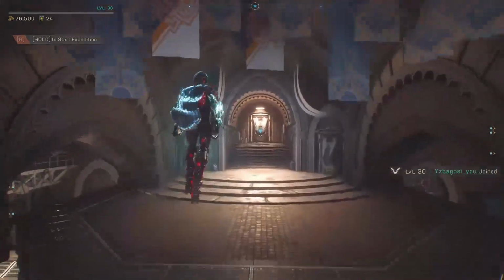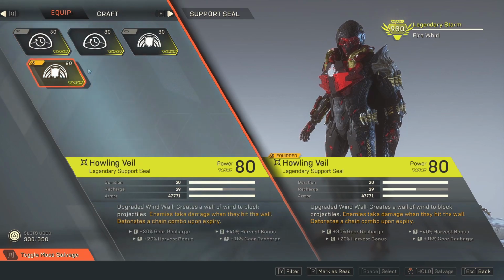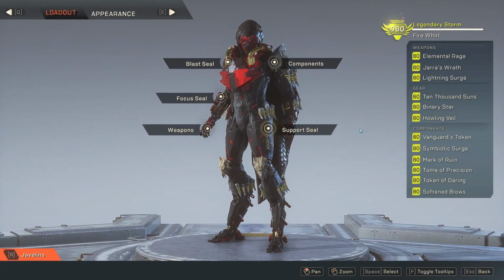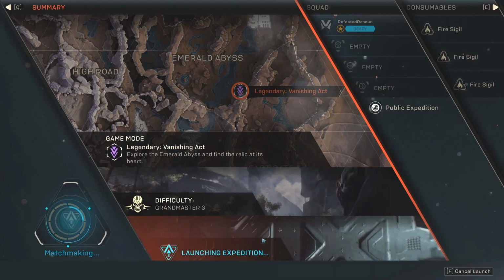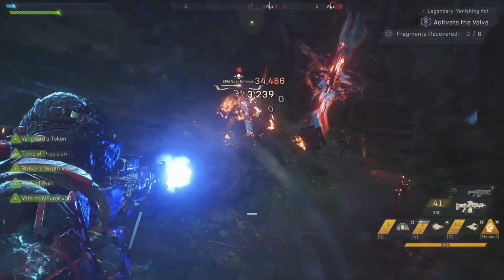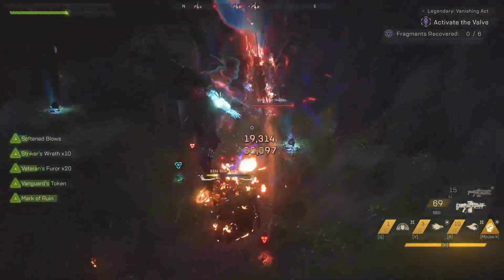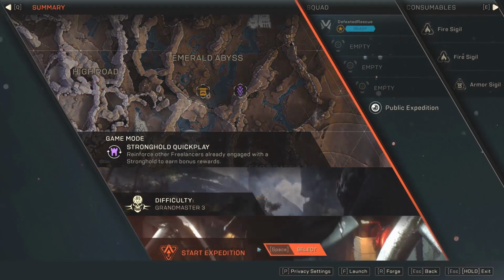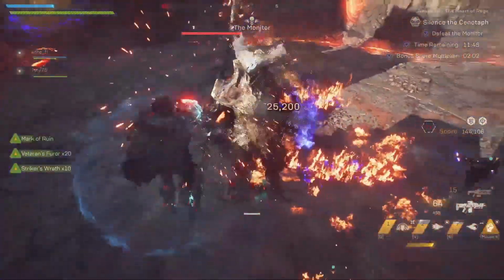Binary Star DOT Build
A brief showcase of a build mostly focusing on the Storm's Binary Star blast seal, and how effective the Damage Over Time effect can be utilized. (Patch 1.7.0)